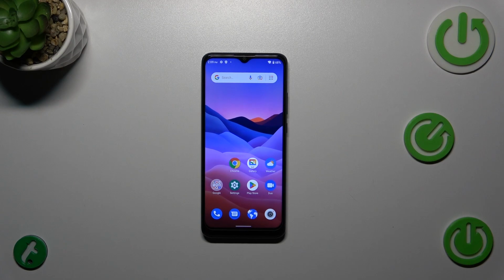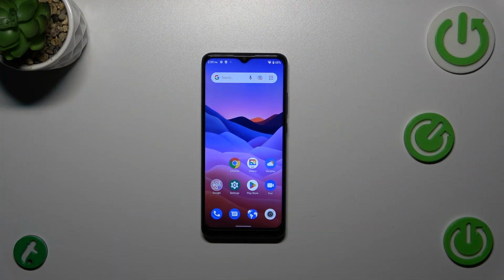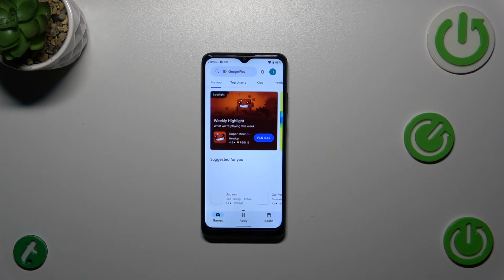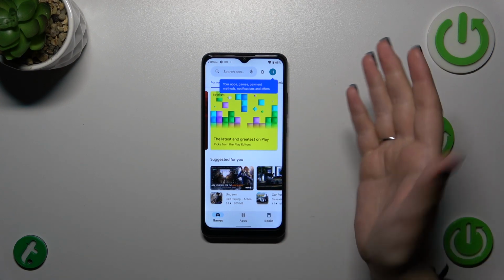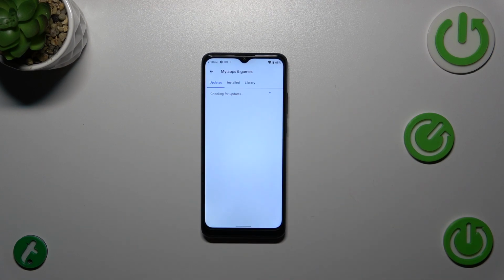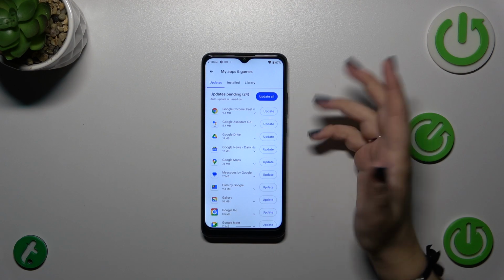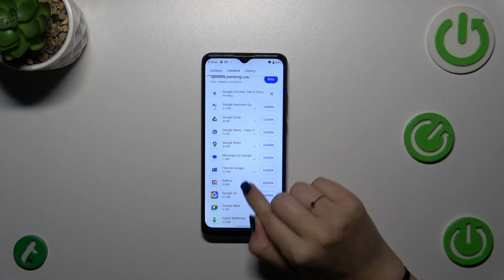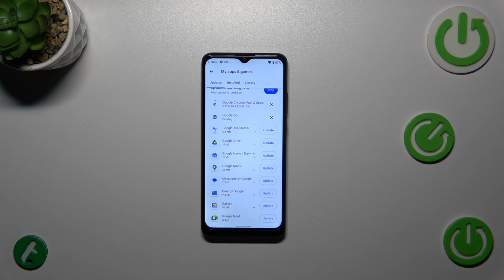How to Update Apps on ZTE Blade A51?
Keeping your apps up to date is essential for security and performance. Join us as we walk you through the step-by-step process of updating apps on your ZTE Blade A51, ensuring your device stays current with the latest features and improvements.

How to Ensure Your ZTE Blade A51's Apps Are Always Up to Date for Optimal Performance?
How to Simplify the Update Process and Enjoy the Latest App Features on ZTE Blade A51?
How to Customize App Update Settings on ZTE Blade A51 for Your Convenience?